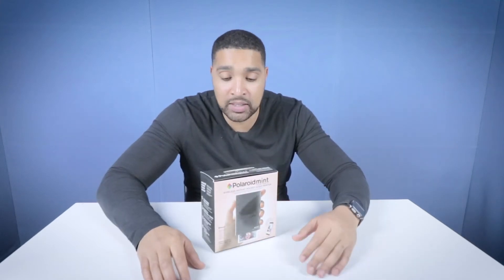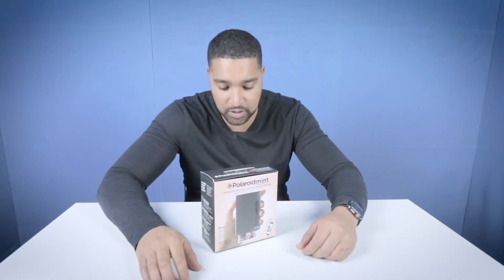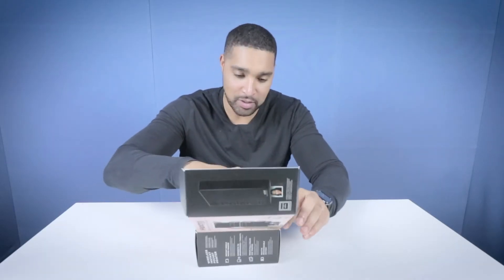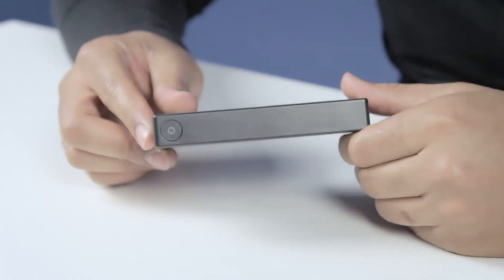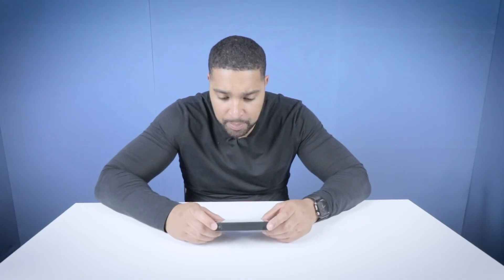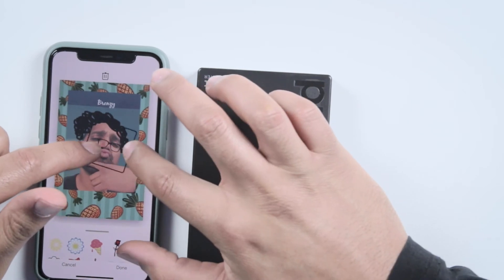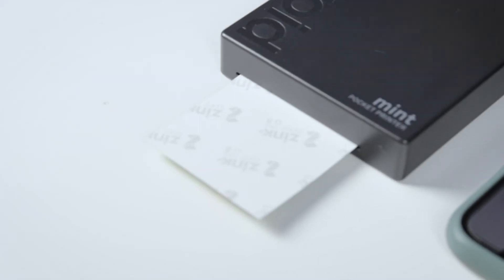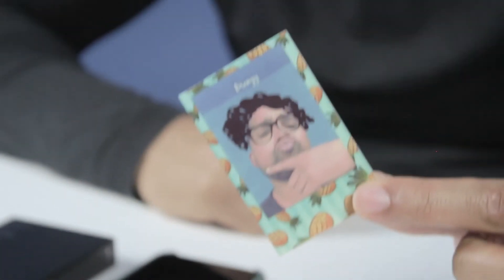How To Print Your Selfies! Polaroid Mint Pocket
The Polaroid Mint Pocket will turn your selfie game on it's head! With this fantastic little device, which has been vertically designed, especially for Polaroid pictures.

Keep up to date with everything How To Kill An Hour by signing up to our newsletter by clicking